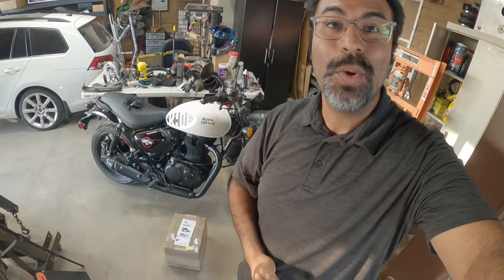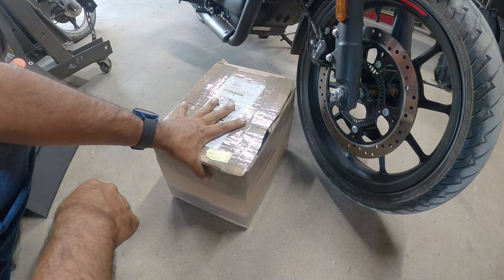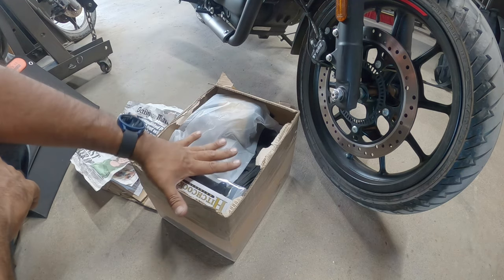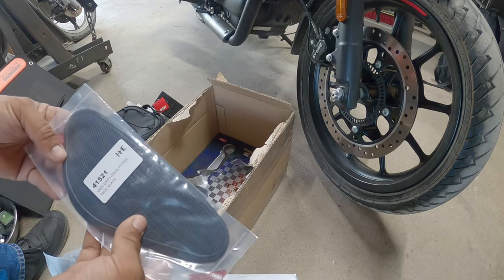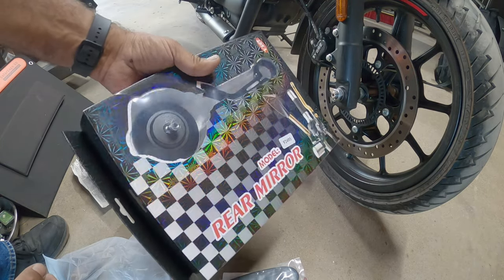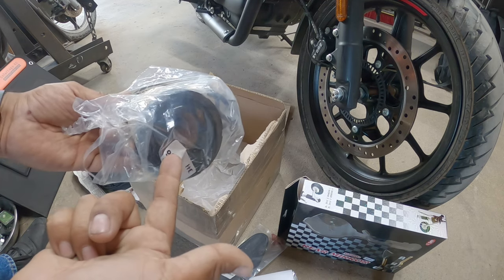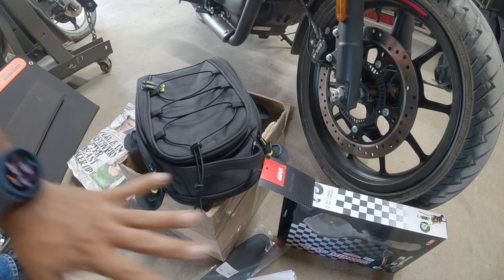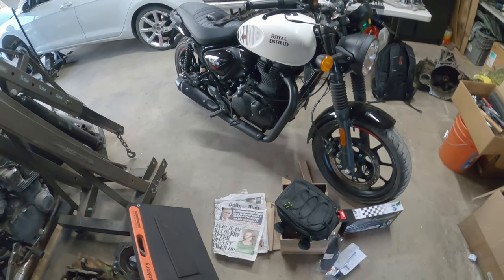HitchCockMotorcycles unboxing part 1